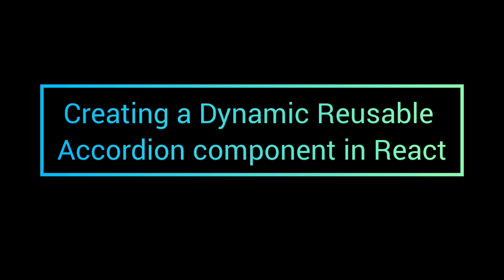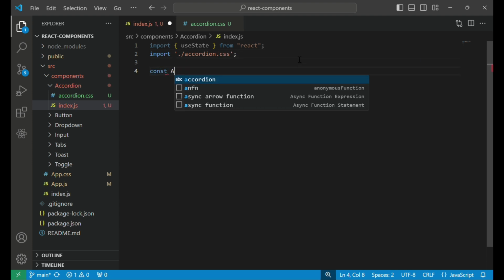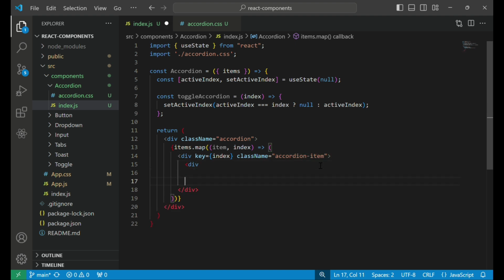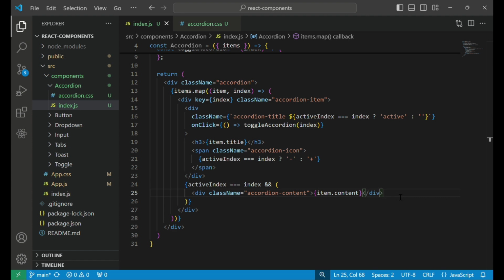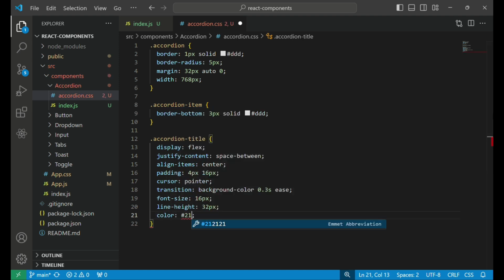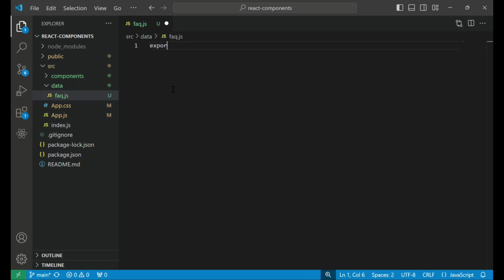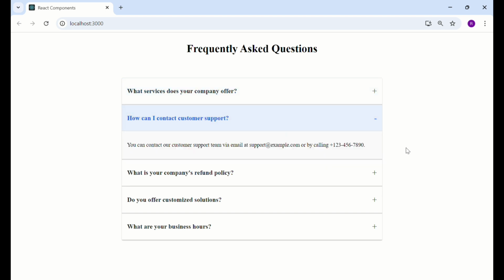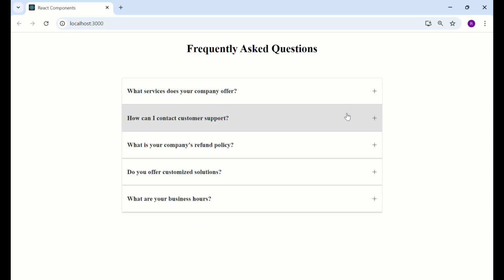Create a Dynamic Accordion Component in React | Step-by-Step Guide for Beginners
Looking to build a fully dynamic accordion component in React? In this step-by-step tutorial, we’ll show you how to create an FAQ accordion from scratch! This guide is perfect for beginners and those looking to add dynamic UI elements to their React projects. Learn how to manage multiple sections, open/close transitions, and make your accordion customizable.

🔑 Topics covered:
* Dynamic accordion structure
* Customizing the accordion
* Styling the accordion with CSS
* Implementing an FAQ section